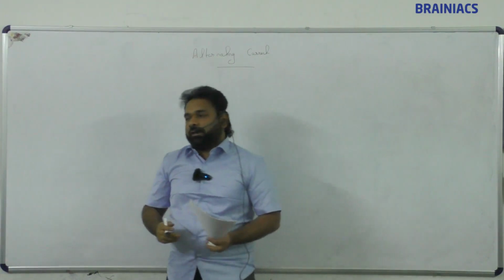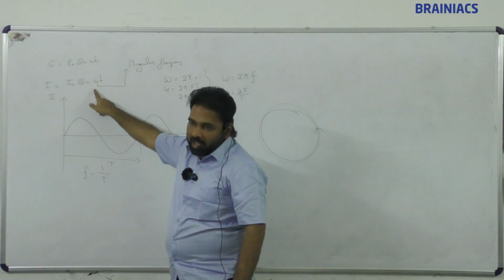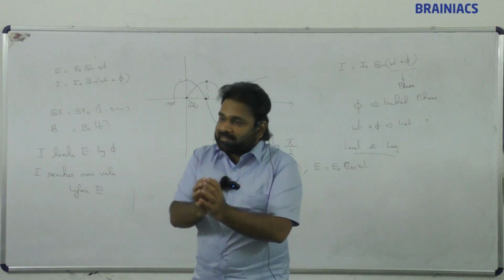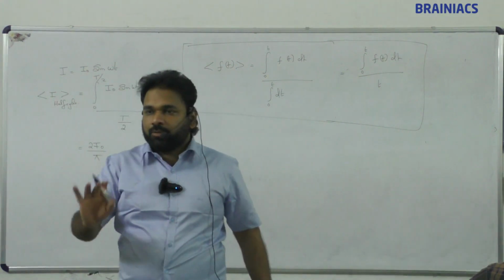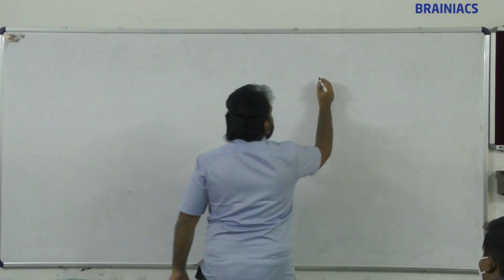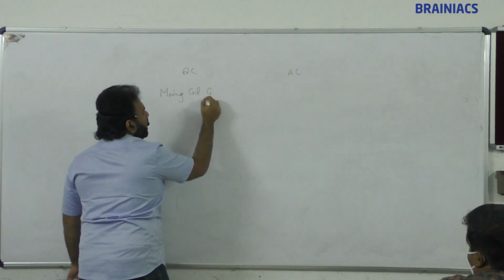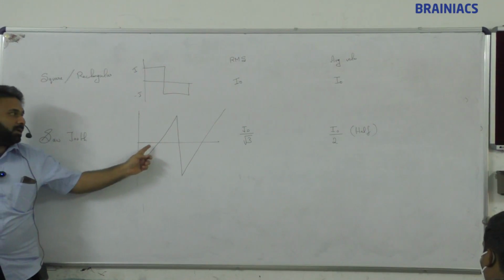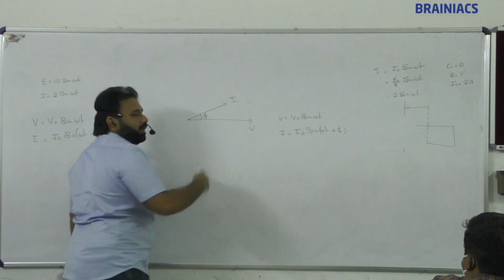ALTERNATING CURRENT- 01|BRAINIACS CLASSES|TARGET NEET 2024|NCERT LECTURE SERIES IN ENGLISH